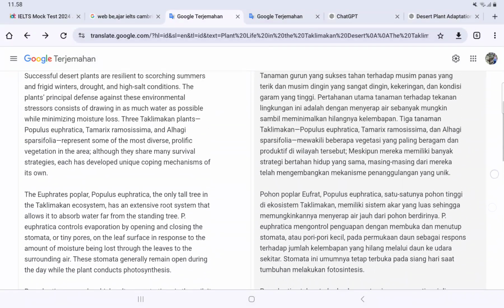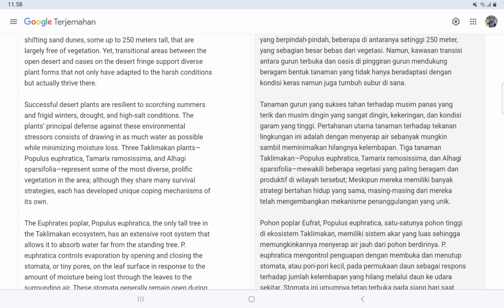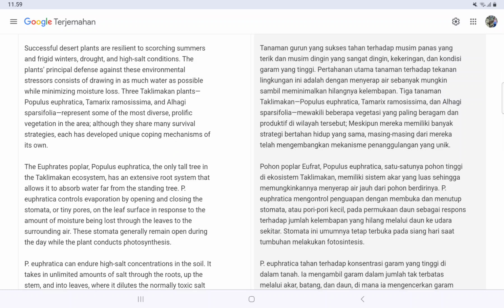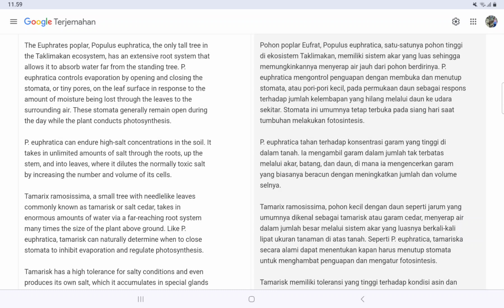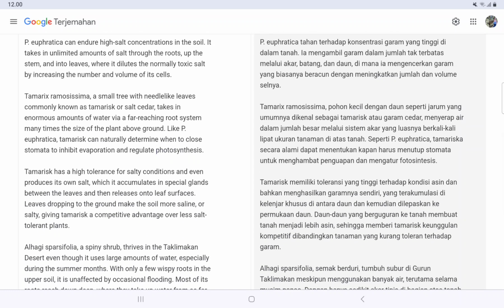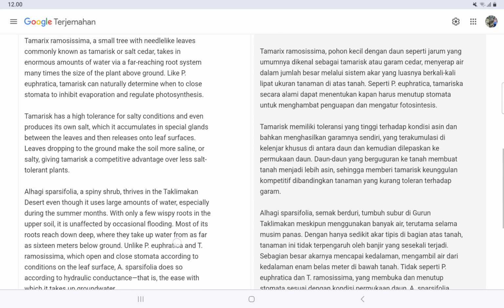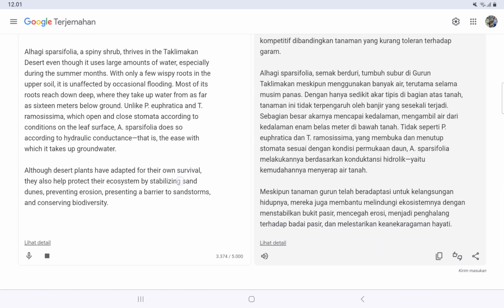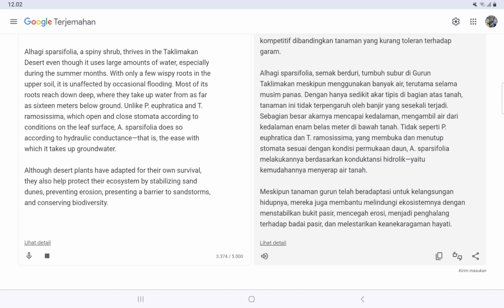U1P3 Plant life in the taklimakan desert